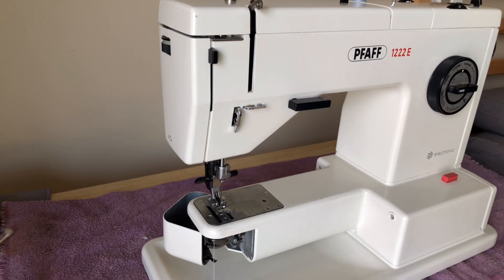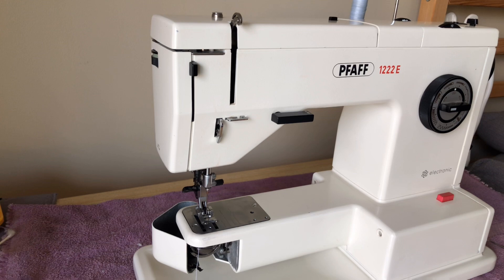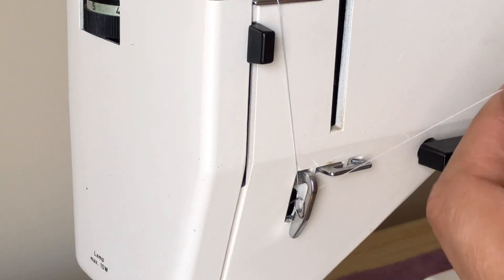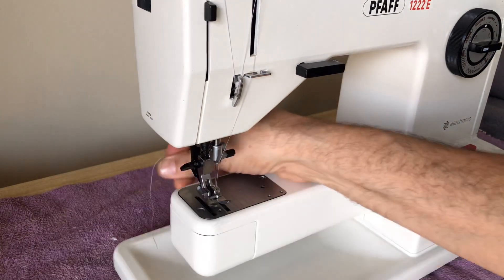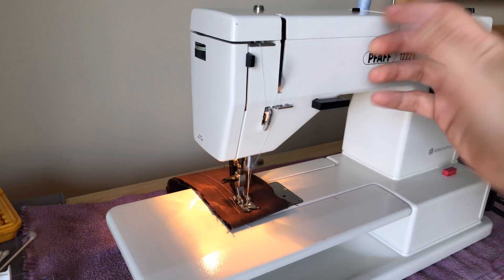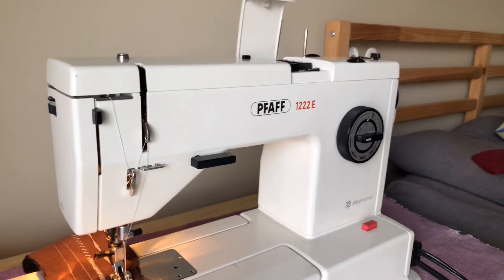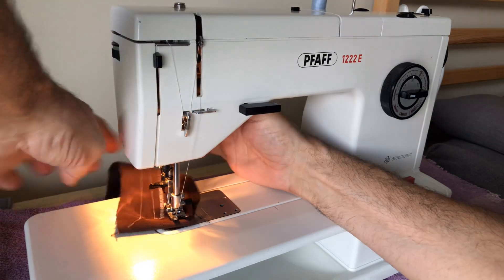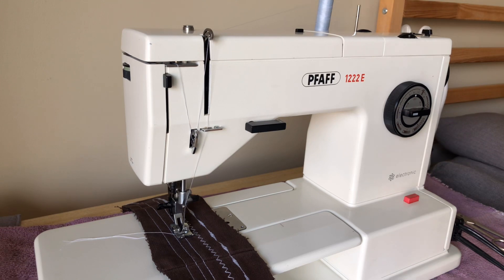CLIENT PROJECT SERIES #10: Final Stitch Testing as the Pfaff 1222E Comes Back to Life!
Here, I thread up the Pfaff 1222E after its overhaul.  What a difference overhauling can make for a machine with lots of life left!